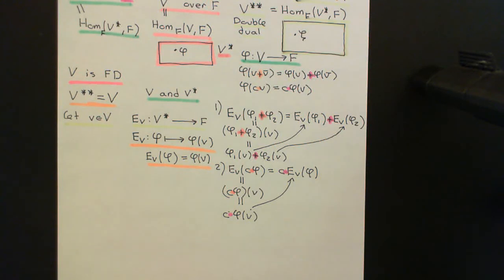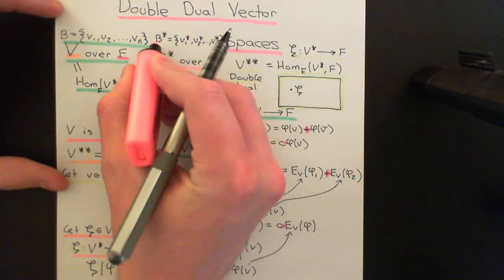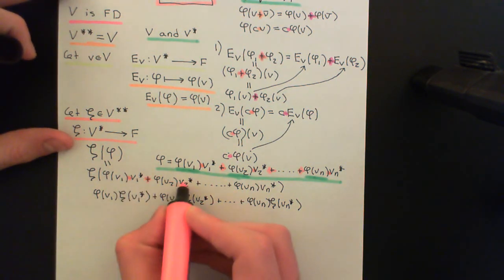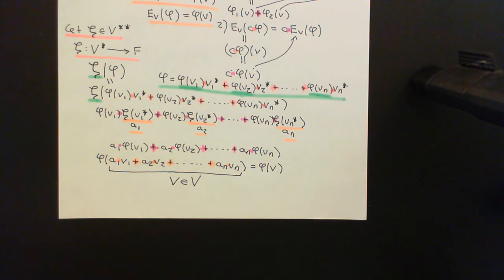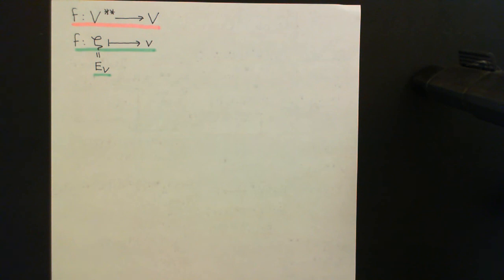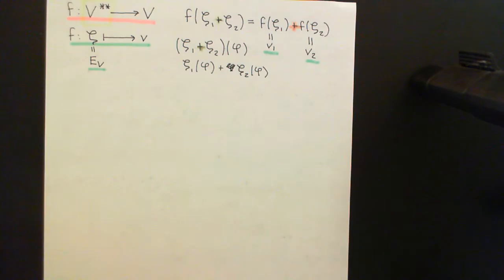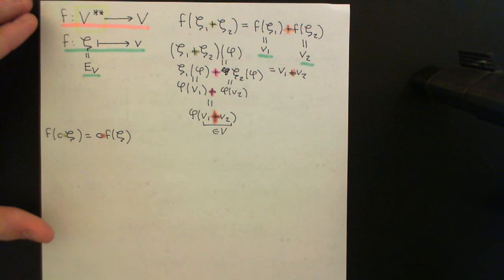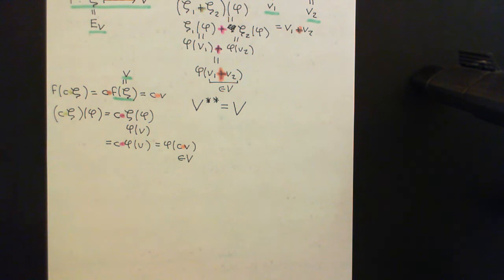Double Dual Vector Spaces Part 2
In this video we discuss the double dual vector space, specifically looking at the theory for finite dimensional vector spaces.